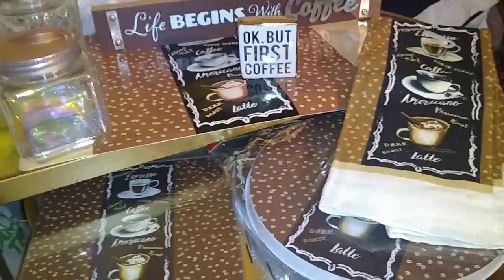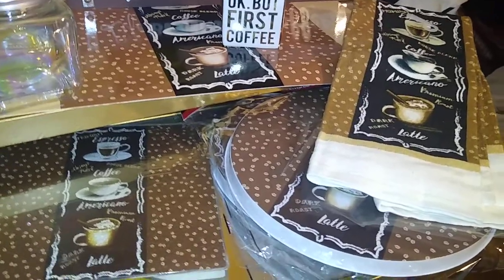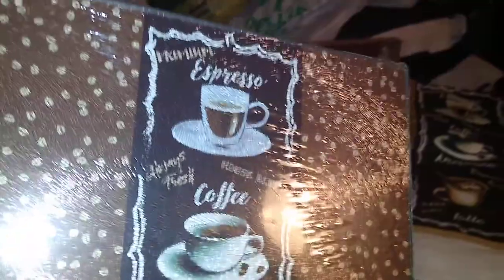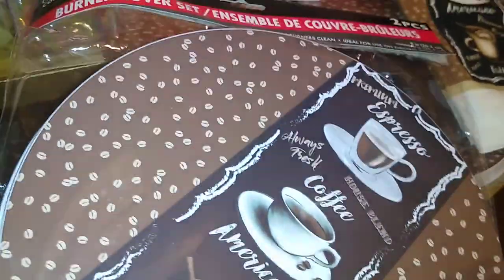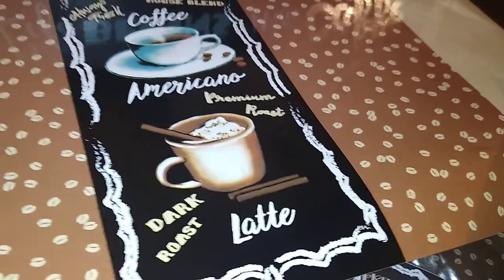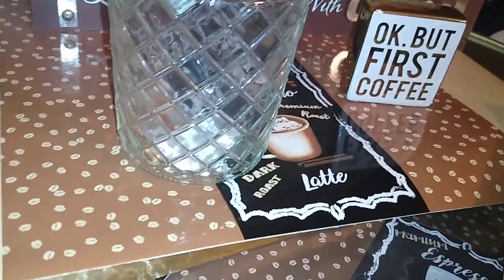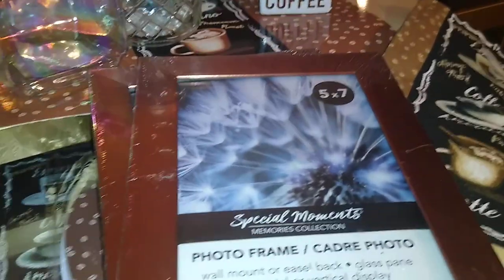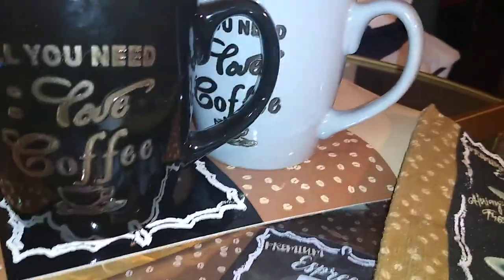Dollar Tree coffee bar haul